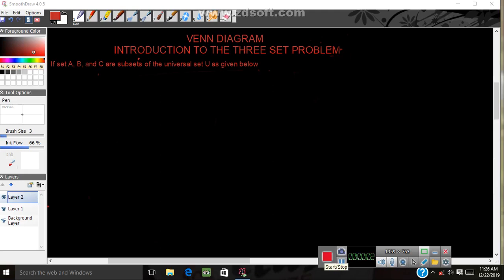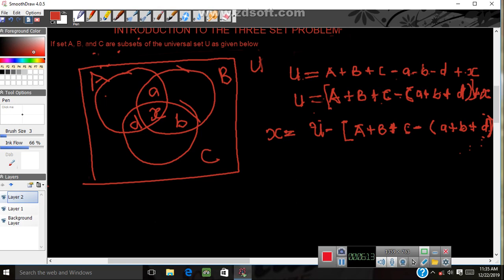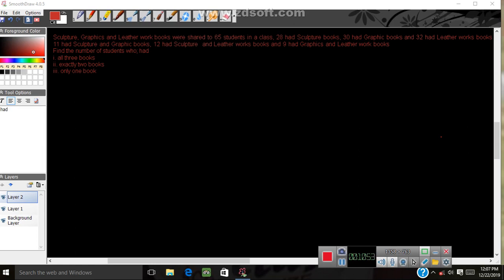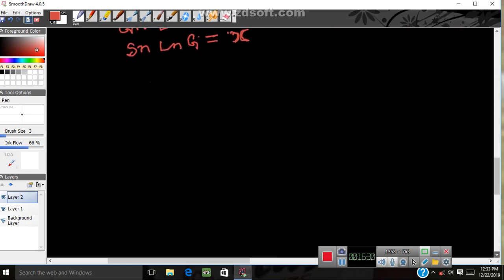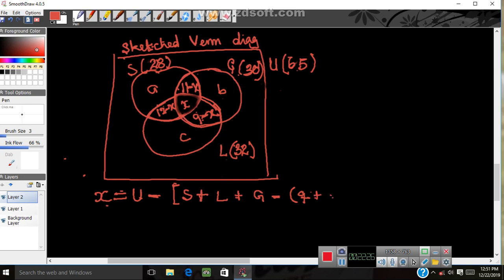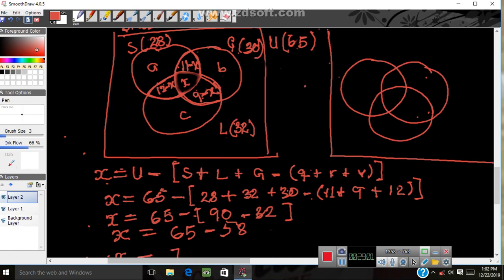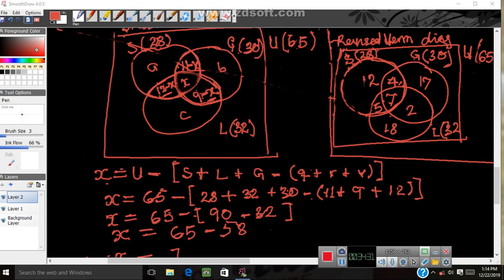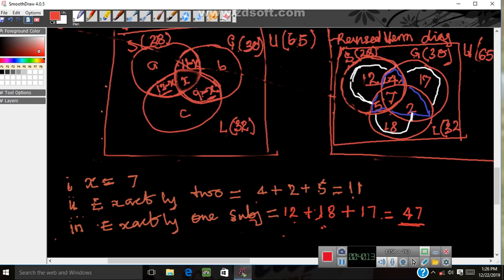Three set problem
WASSCE question